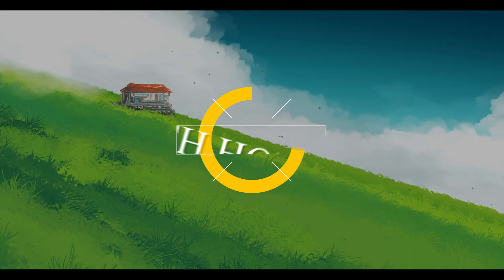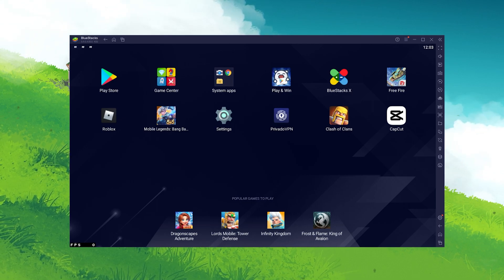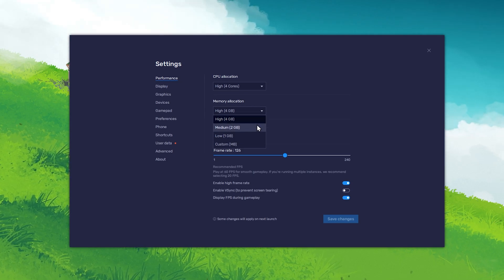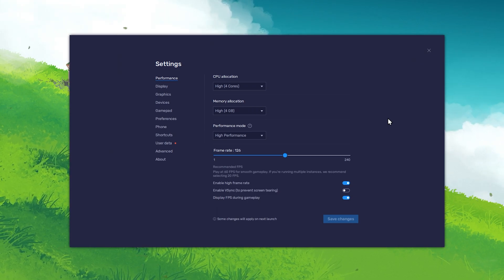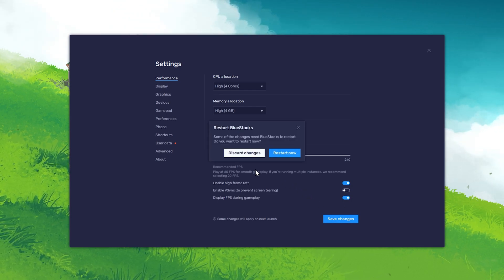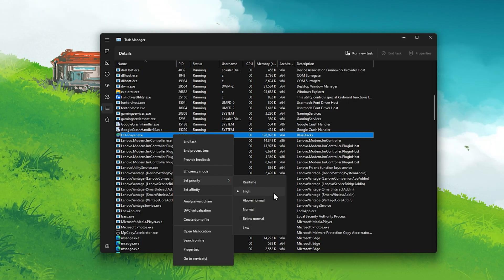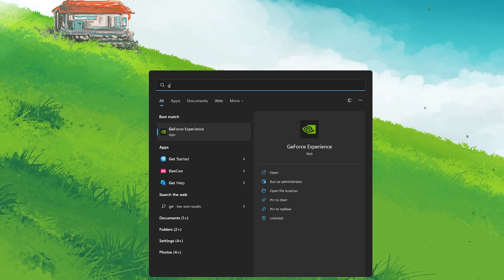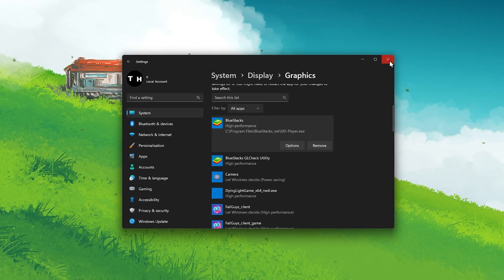How To Download & Setup BlueStacks 5 on PC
A short tutorial on downloading and setting up BlueStacks 5 on your Windows PC.

Timestamps:
0:00 - Introduction
0:15 - Download BlueStacks
0:39 - Install BlueStacks
1:19 - Google Play Login
1:45 - BlueStacks Performance Settings
2:47 - Check RAM Availability
3:34 - FPS, Display & Graphics Settings
5:33 - Change BlueStacks Process Priority
6:04 - Close Resource Intensive Apps
6:31 - Windows Software Update
6:58 - Update Graphics Driver
7:32 - Change BlueStacks Graphics Preference